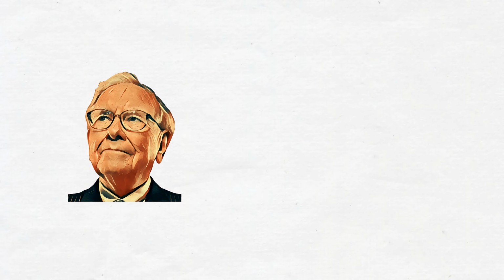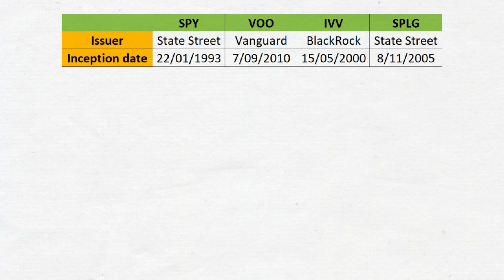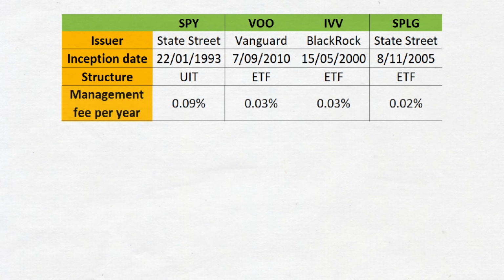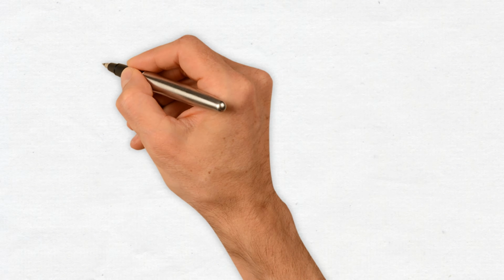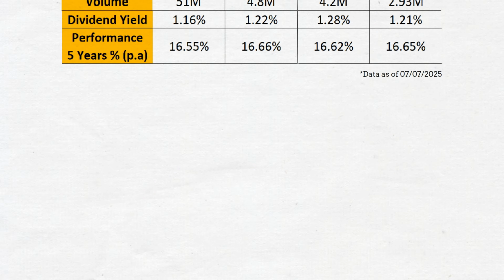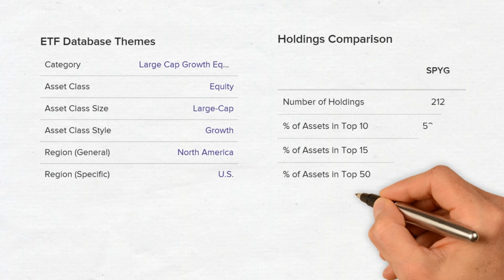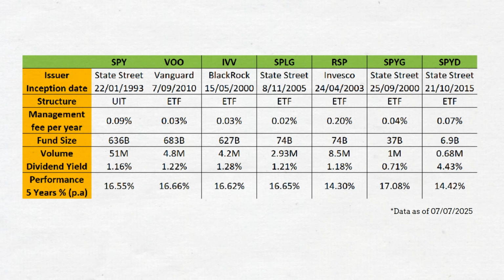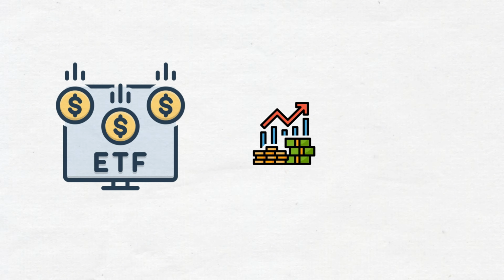Full guide of S&P 500 ETFs for beginners | Best S&P 500 ETF for Long-Term Investors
In this video, we’ll compare 7 popular S&P 500 ETFs — including SPY, VOO, IVV, SPLG, RSP, SPYG, and SPYD — and help you find the best one for your investing goals.

All these ETFs are tracking S&P index, which usually has about 500 shares.
✅ Understand key differences: tax structure, fees, performance, and liquidity
✅ Learn which ETF suits short-term vs. long-term strategies
✅ Avoid common mistakes like fund overlap and hidden costs

Whether you're building a dividend-focused portfolio, seeking low-cost growth exposure, or want maximum liquidity, this comparison guide is for you.
💬 Which ETF are you currently using? Drop it in the comments!

Timeline
0:00 Invest S&P500 ETF
0:49 Four main S&P500 ETF
1:00 Issuer
1:16 Inception date
1:32 Structure
2:23 Management fee
2:58 Liquidity
4:01 Performance
4:56 RSP
5:51 SPYG
6:31 SPYD
7:25 ETF Portfolio
8:13 Summary